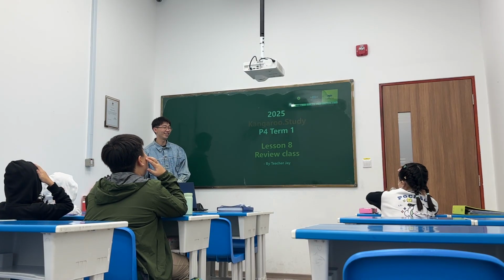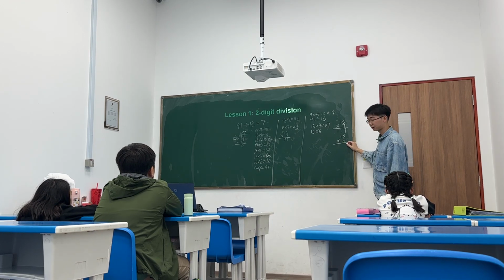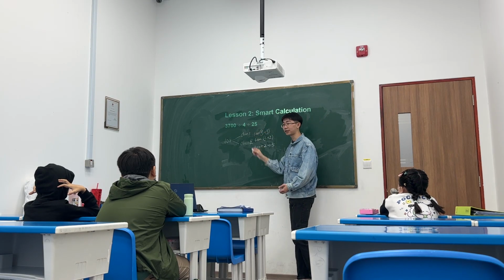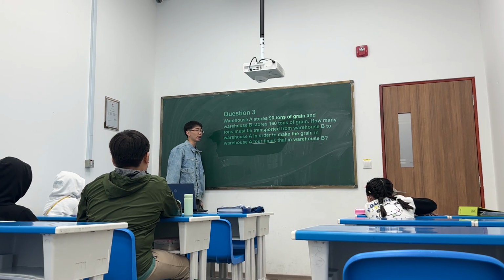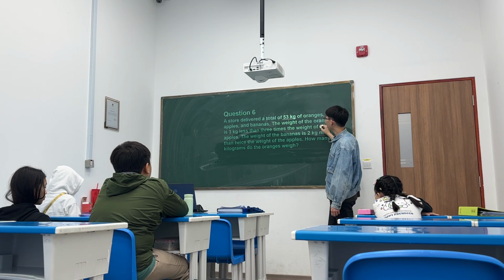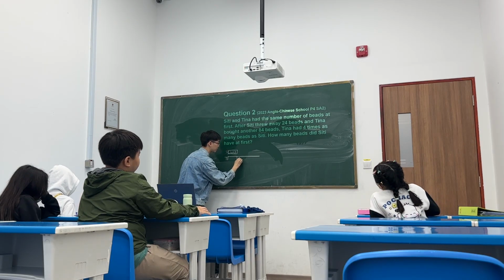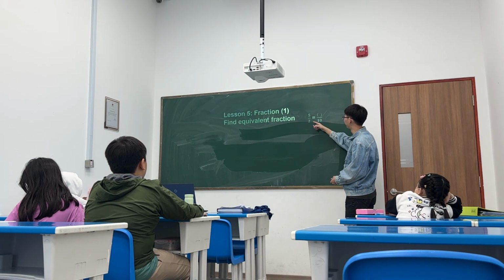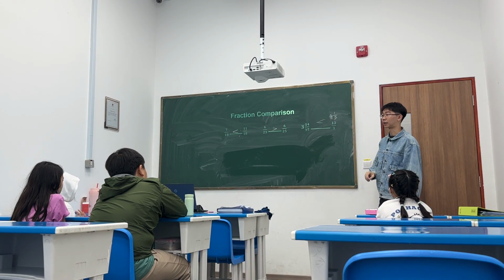March 9, 2025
P4 lesson 8, 08/09/2025